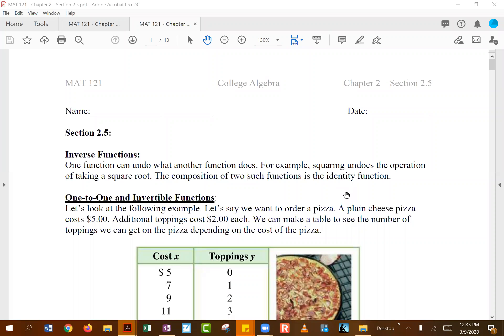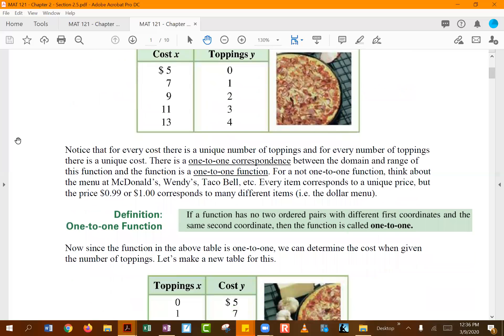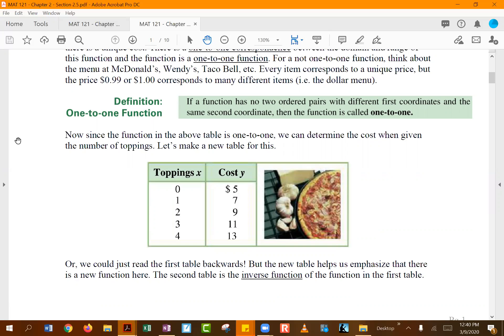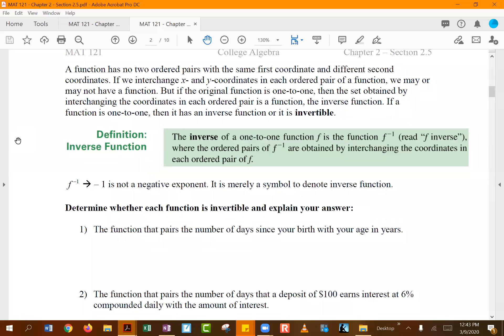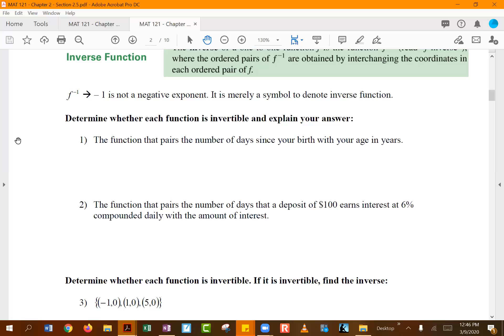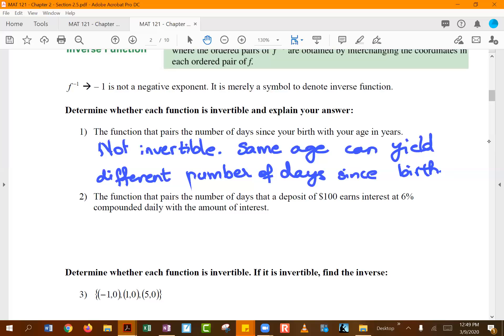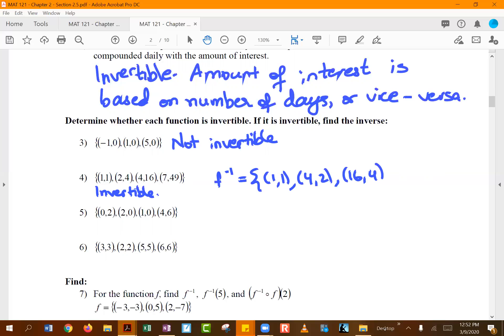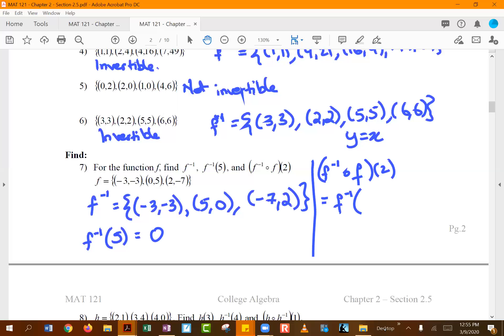MAT 121 - Chapter 2 - Section 2.5 - 03.09.2020